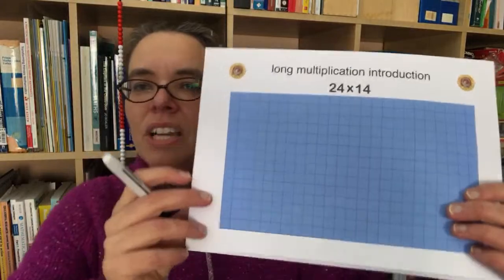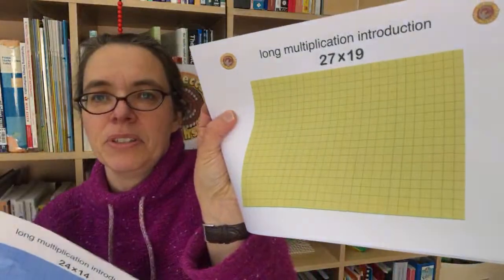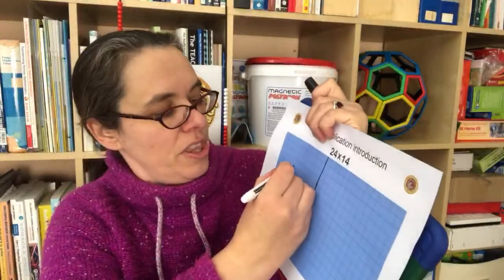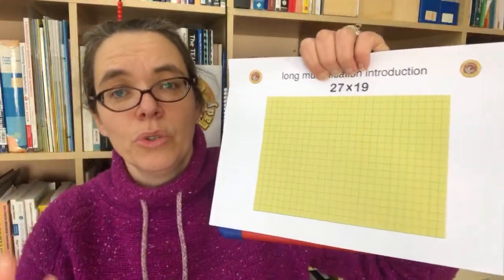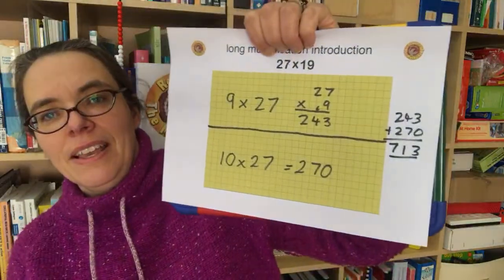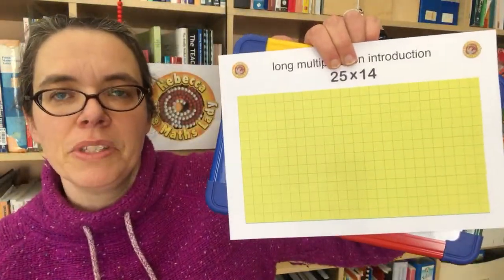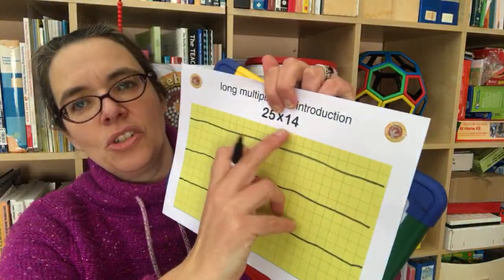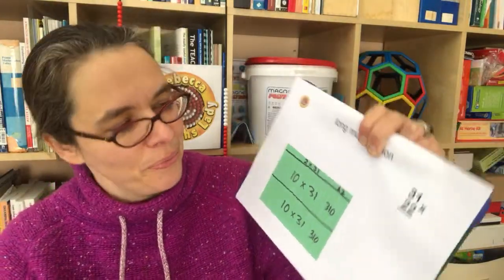15 Nov 2020 Long Multiplication Worksheets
The worksheets are available area via the three platforms listed

Taking a live question about a child who is convinced that subtraction is commutative.